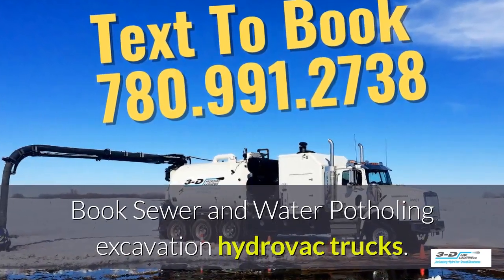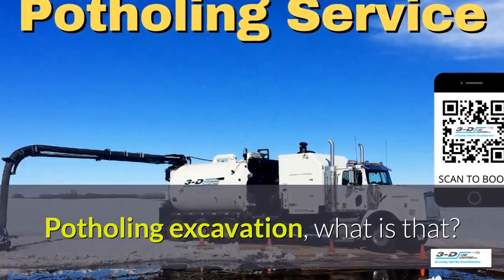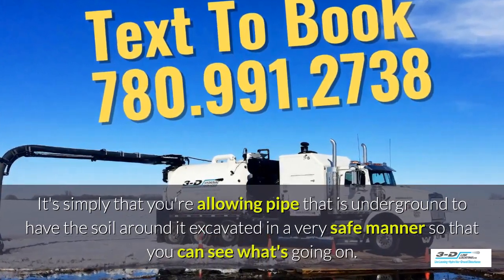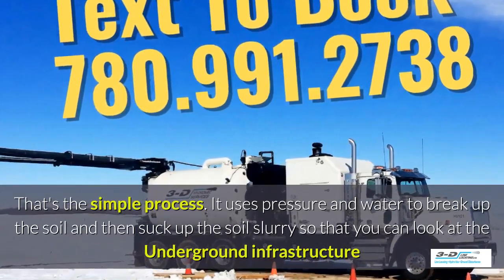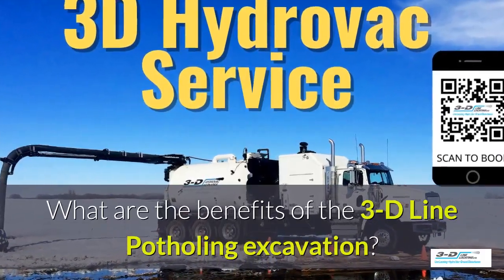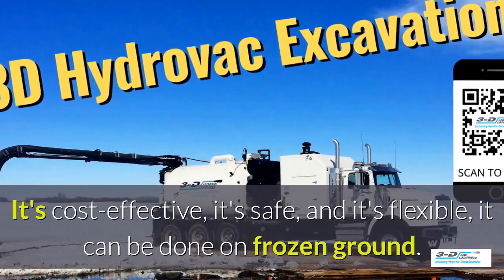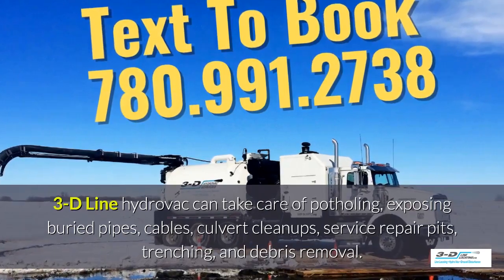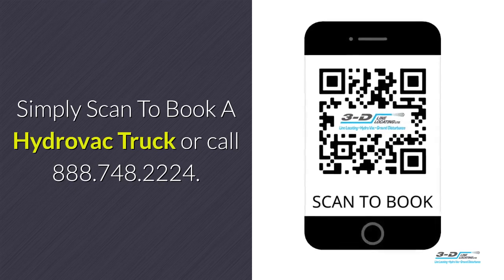Nordegg 780 991 2738 text to book hydrovac excavation